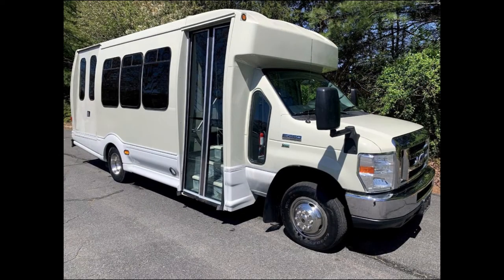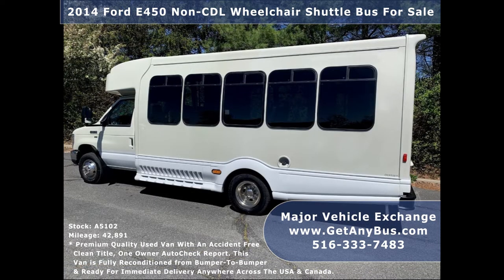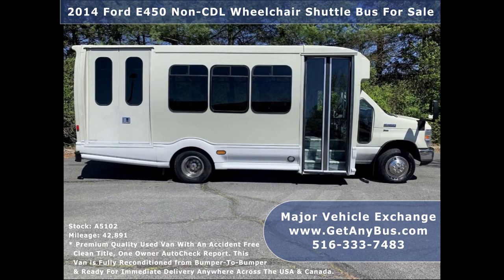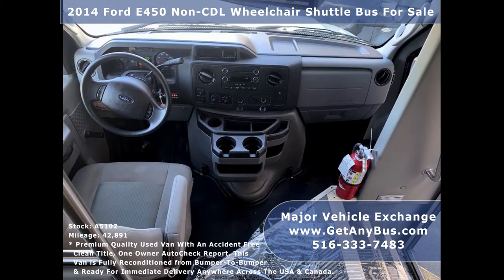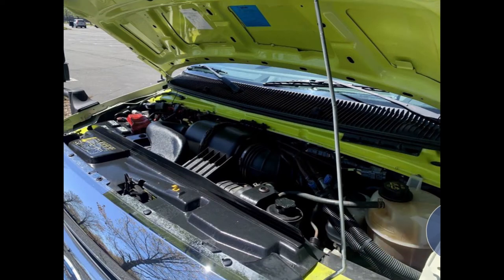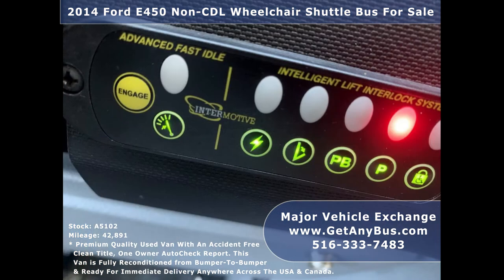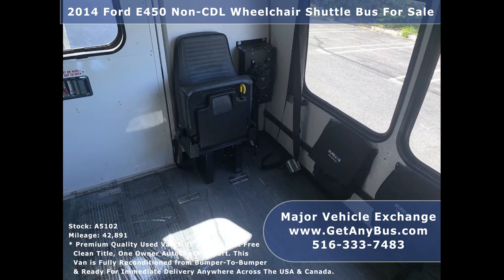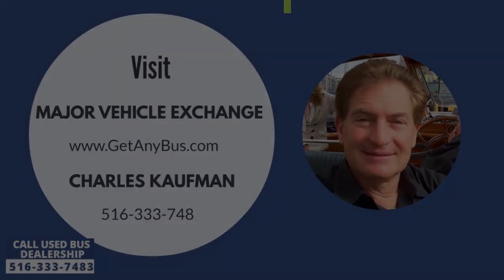Used Buses For Sale | 2014 Ford E450 Non-CDL Wheelchair Bus For Sale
Starting a transportation business has become easier that ever before. As the human population increases more and more people need transportation. They need to visit their places of employment. For shopping, visiting schools and colleges and much more. In many locations the public transportation system is weak. This gives opportunity to the smart entrepreneurs. They can set up a new transportation business to make instant cash. All that's needed is a reliable bus. Get it insured and registered. Once its delivered to your doorstep, find a route and get a permit. The local transportation department issues these permits. Plan in advance as every aspect needs researching and brainstorming. Purchasing a bus is easier these days. Used buses for sale are available in auction markets across the United States. They are far cheaper than their newer counterparts and last well over 5 years and more than 200,000 miles. The startup CEO should find a good place to park the vehicle when not in use. Then move towards purchasing a reconditioned used bus for sale. These Reconditioned used buses are a safe bet in the transportation industry. Because dealerships check, inspect and detail them before selling to the next buyer. This gives owners and operators confidence their ride won't break down during transit. This reassurance leads to smoother functioning of the business. With no or minimal downtime, thus securing the daily cash inflow.

There is a reason why used buses for sale are sold cheap and the on-us is on the buyer to make sure they get the best experience with their new ride. The buyer should perform an inspection by hiring professional third party inspectors that cost anywhere from $100 to $200 depending on the type of package they chose and the depth of inspection. This is an absolute essential in the bus buying process that should not be underestimated or skipped for a lure of a Great Deal. Almost all the buses that are up for sale are listed on online marketplaces like Ebay.com and Carsforsale.com, busesonline.com and many more. The buyers should carefully scour all the buses listed for sale on these sites and carefully shortlist the best vehicles that fit their needs and budget. Once they have a list of 3 to 5 vehicles, then they should contact the sellers and ask for the price they have to offer. They should perform an inspection on the most attractive offer and listen to the advice of the inspectors before making the final buying decision. Inspecting 3 or even 5 buses at a time can burn up to $1,000 but this will go a long way in finding the perfect bus. Buses are large vehicles that cost thousands of dollars to purchase and many more thousands of dollars in registration, insurance, and repayments including interests. Spending an additional thousand quid will go a long way in making sure the owner did not end up buying a lemon and that every dollar spent in buying and maintaining the vehicle was worth the price.

Once the selection, inspection, and buying is done online and the vehicle is delivered to the buyers location of choice anywhere across the United States, it's time to get a license and a permit. Most 15 seater buses for sale will not require a commercial license and can be operated with a regular drivers license. This is because they are small in size and easy to maneuver. Thus they are very popular with first time bus buyers. However, buses with more than 24 seats are categorized as mid sized buses and they need a commercial license just like any other major vehicle on the road. The process of acquiring this license is time consuming and tedious. It involves a physical test, two written tests and one road test. Moreover, after acquiring the license the owners can get stuck with the driver in whose name the license was issued. Additionally drivers with commercial licenses demand a higher wage than those with regular licenses and maintaining a team of them can become a financial burden for startups. Hence new transportation companies and operators should start with a 15 passengers bus for sale.

The next and the final step would be to get a permit to drive the vehicle from point A to point Z on the road. The department of transportation closely monitors the flow of traffic at any time of the day and accordingly issues a permit to operators. If a route experiences heavy traffic and congestion then they may reject new applications for permits on that particular route. The prices of these permits are quite reasonable and permits the owners to make a substantial profit from their hard work and labor. Operators with a permit can risk getting hefty penalties and their vehicle's confiscated. Thus it's better to get one of these before turning the wheel. Their fee is roughly around $30 per scheduled trip or $275 per bus.

For more info on used buses for sale visit Major Vehicle Exchange today.